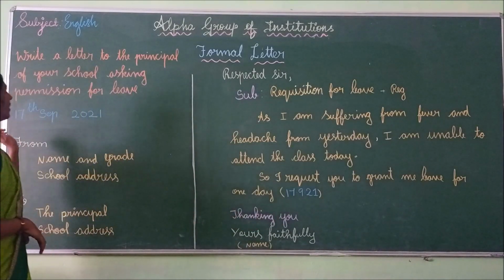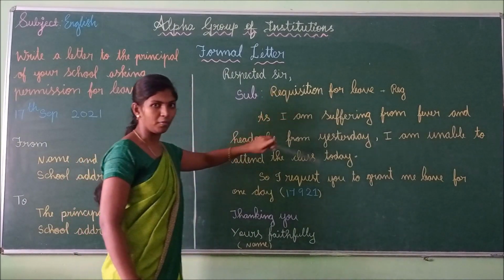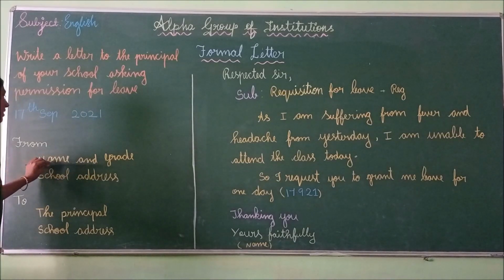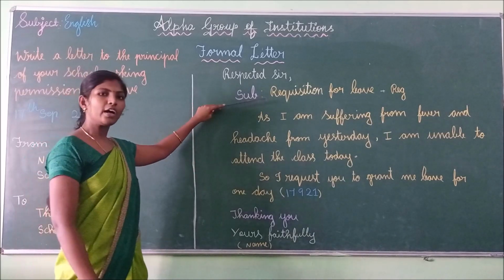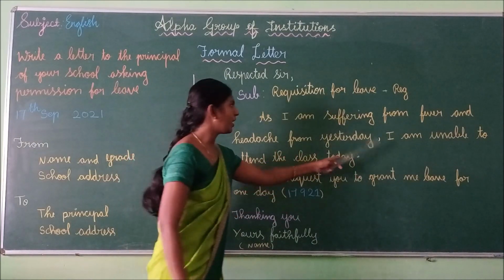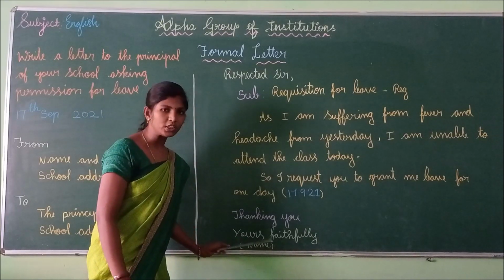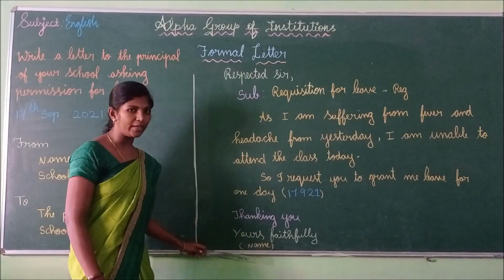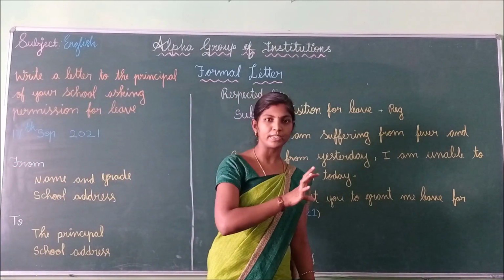GRADE IV ENGLISH LETTER WRITING FORMAL